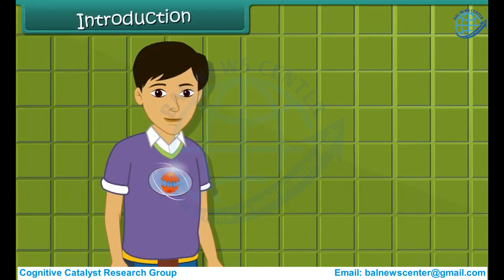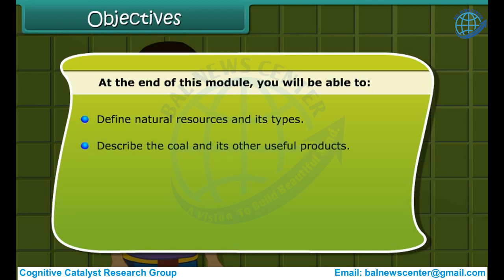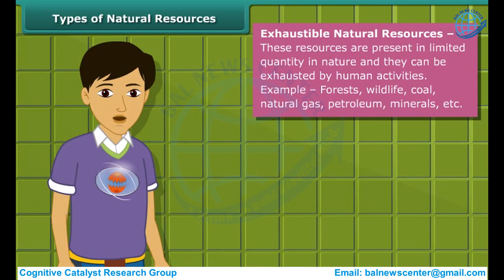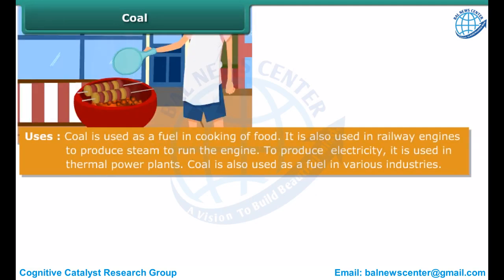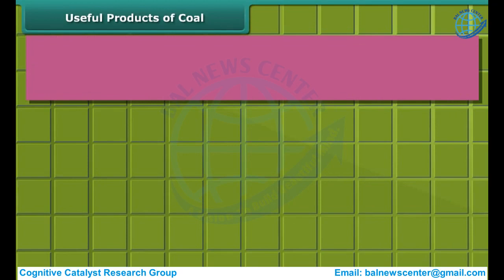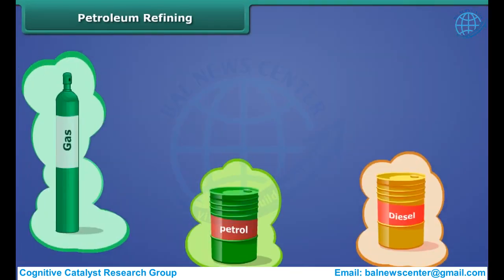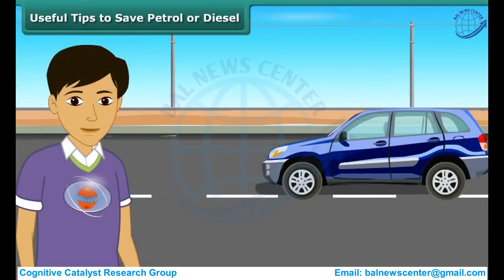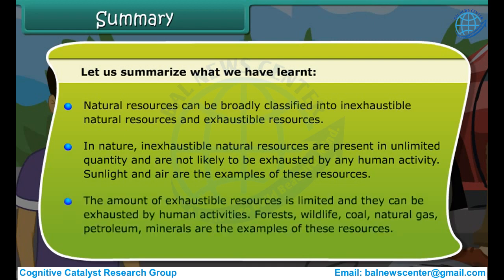Class 8th EM SCIENCE Coal and Petroleum